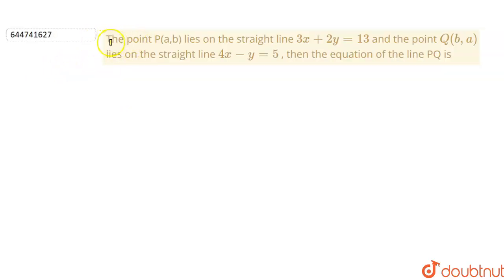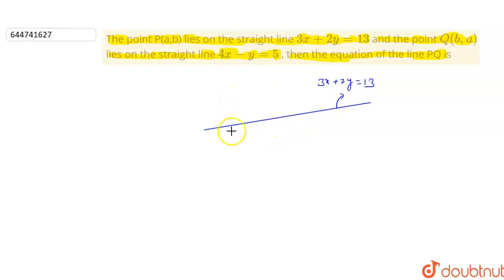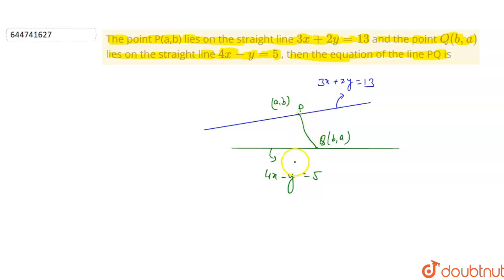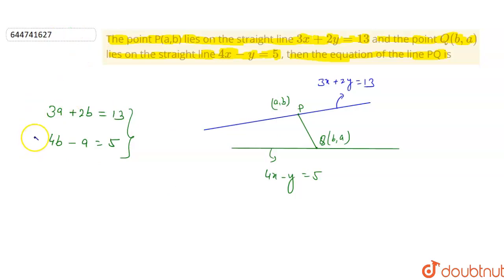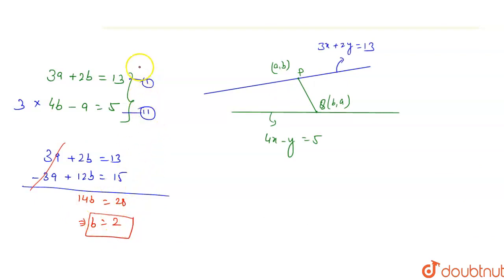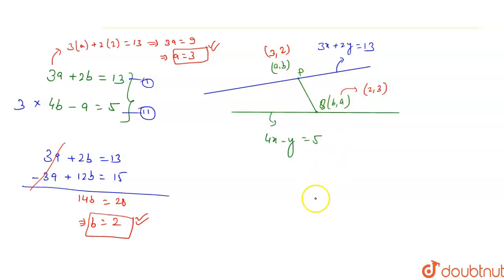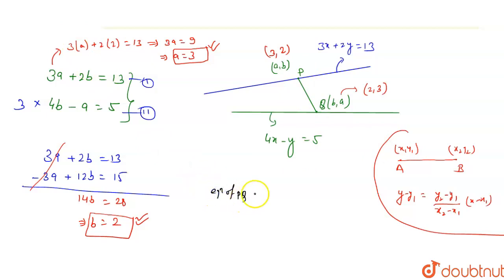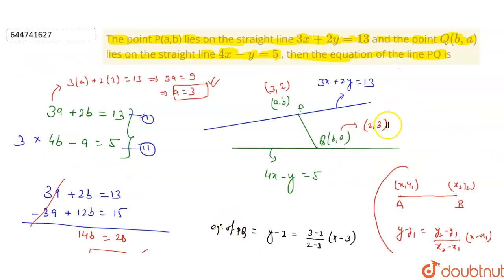The point P(a,b) lies on the straight line 3x+2y=13 and the point Q(b,a) lies on the straight li...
The point P(a,b) lies on the straight line 3x+2y=13 and the point Q(b,a) lies on the straight line4x-y=5 , then the equation of the line PQ is
Class: 11
Subject: MATHS
Chapter: STRAIGHT LINES
Board:IIT JEE

👉 Have Any Query? Ask Us.